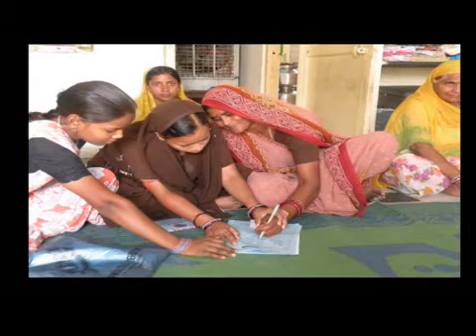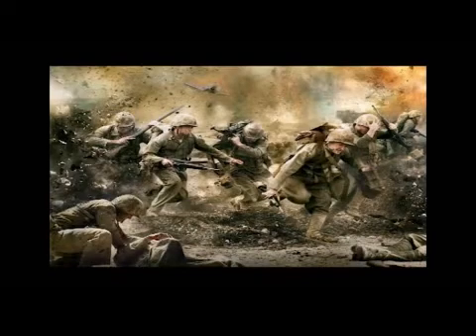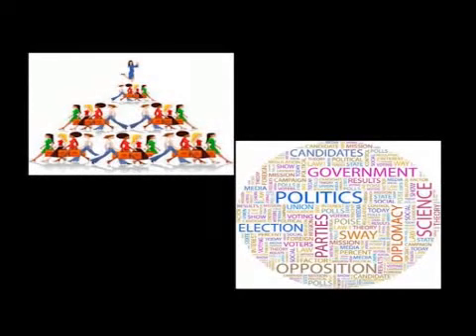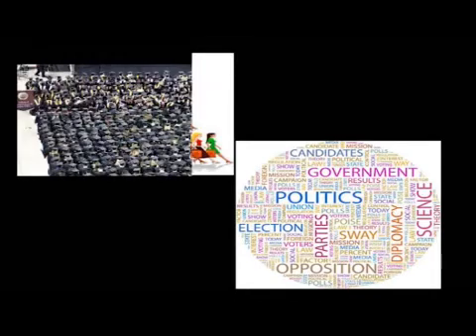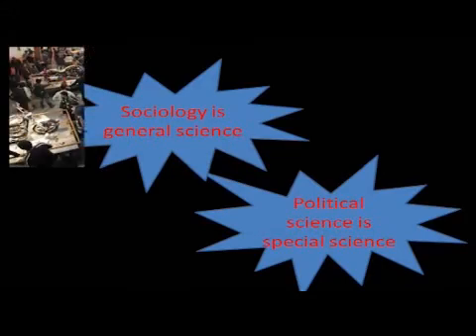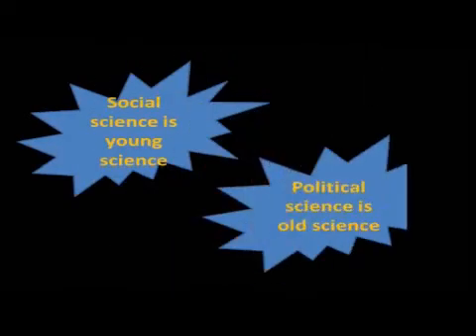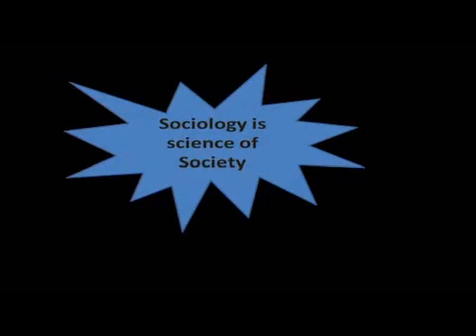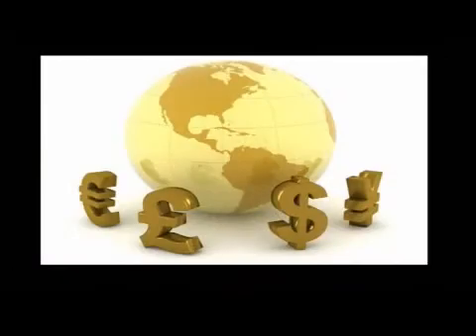Principle of Sociology 03 Sociology as a science and its relation to other social2